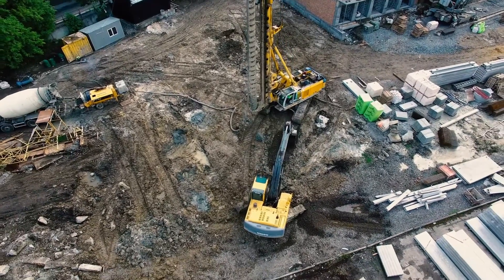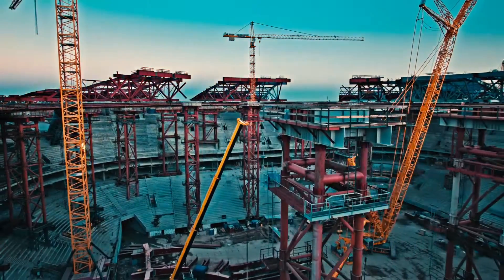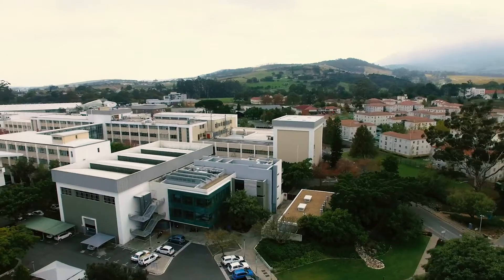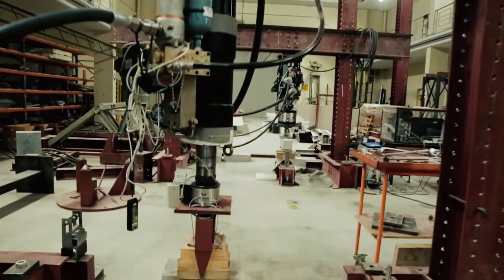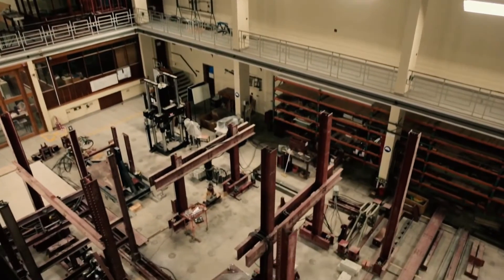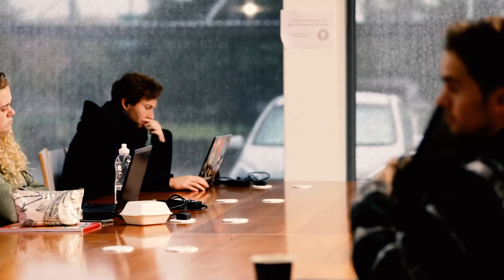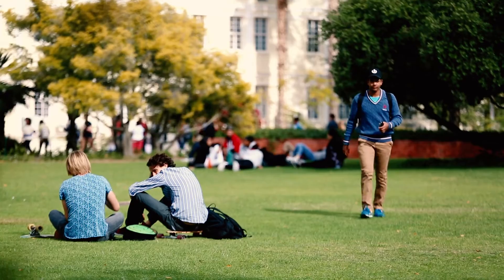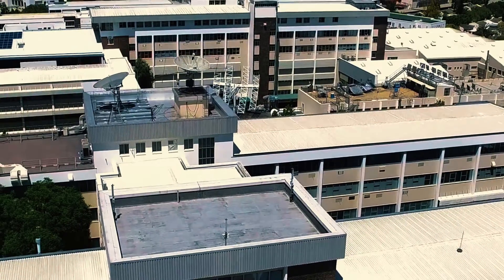Civil Engineering at Stellenbosch University